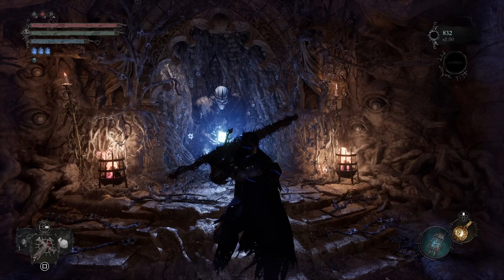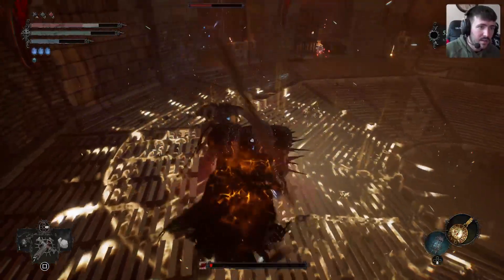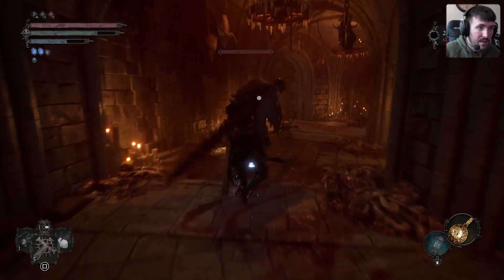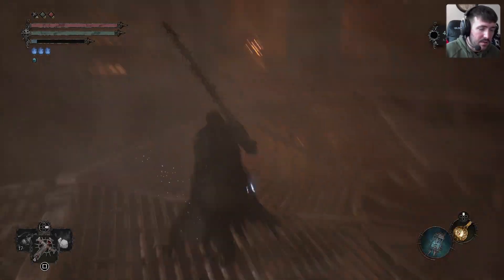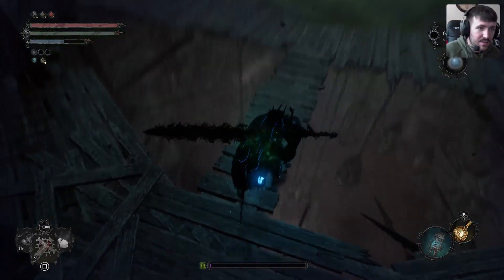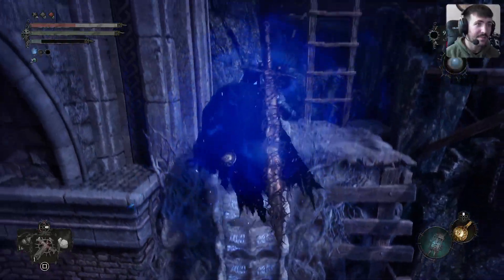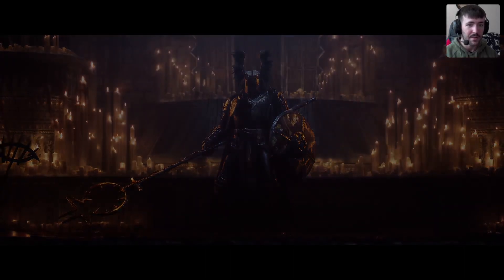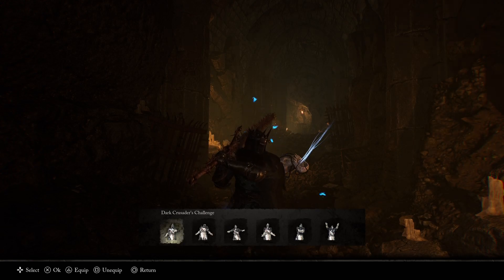Lords of the Fallen - Let's Play (Part 48 - Tower of Penance) - FULL GAME